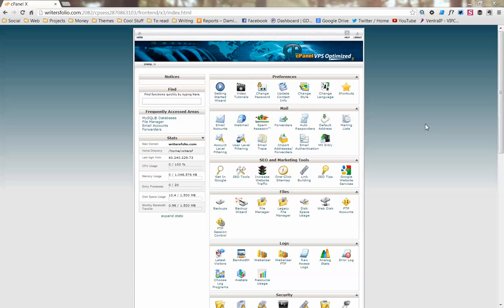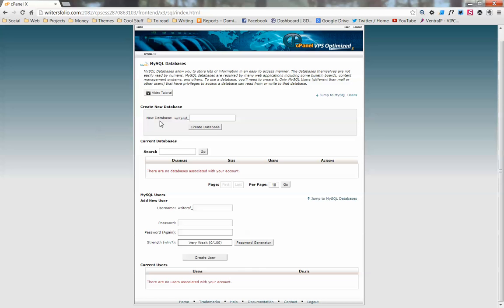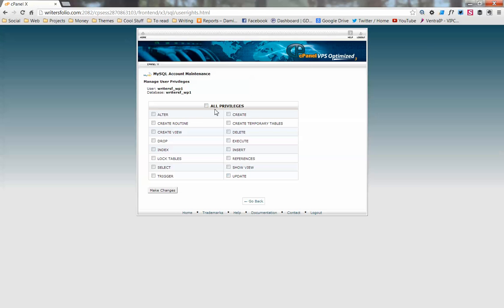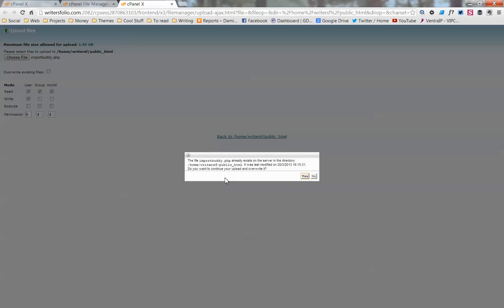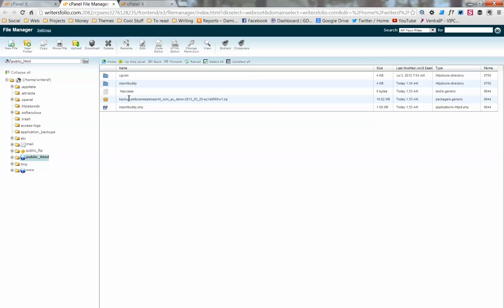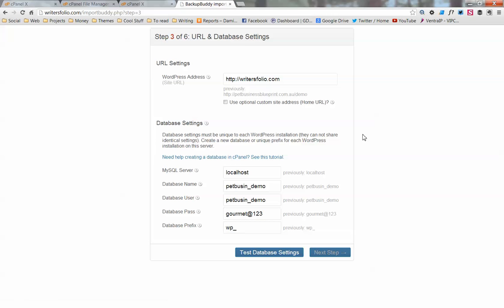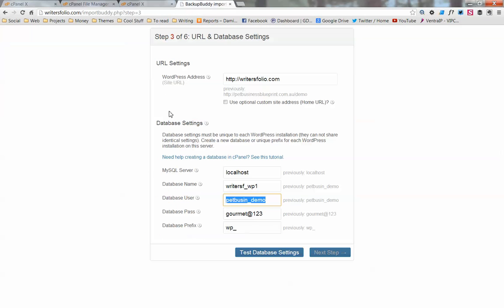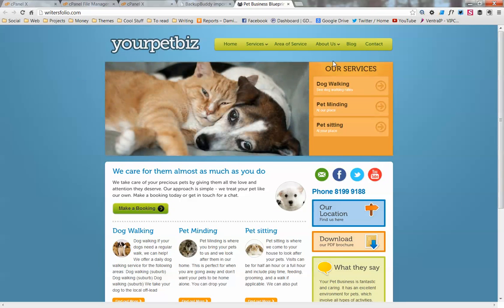How to upload your pet business website to your own server